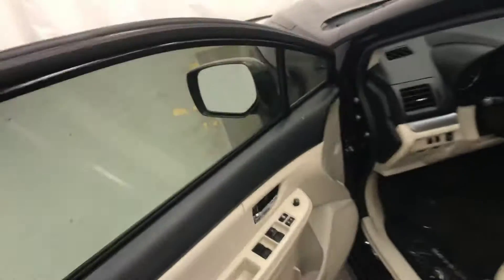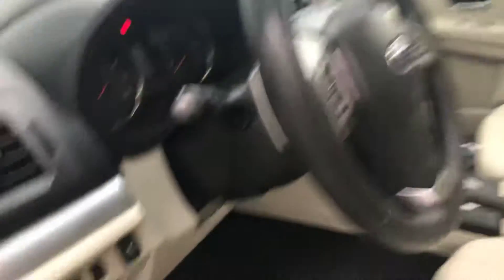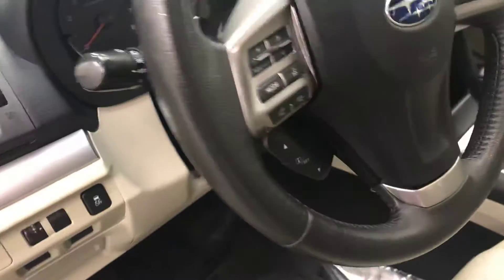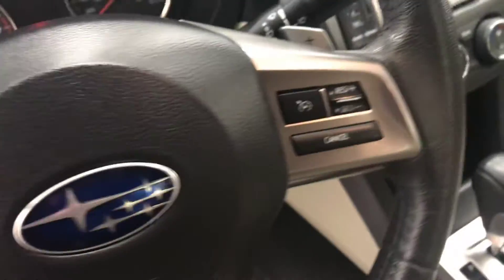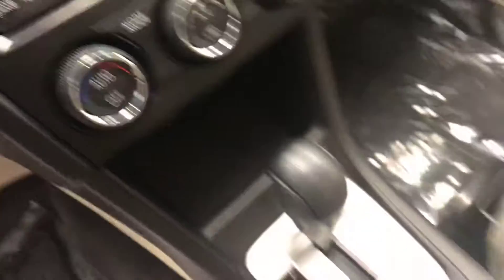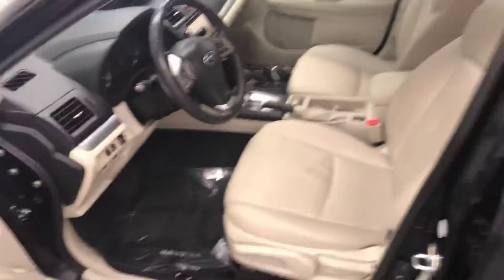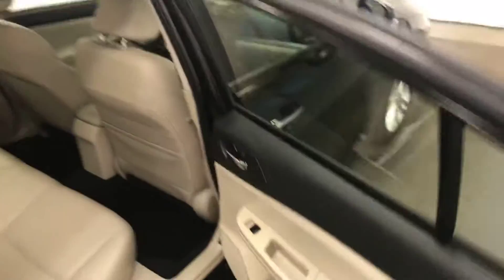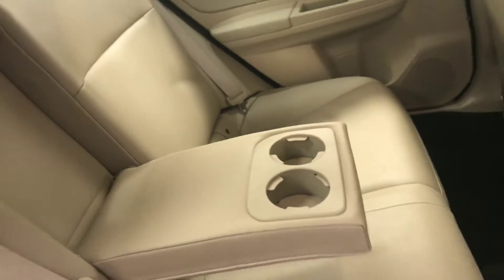2014 Subaru Impreza | Subaru Of Lethbridge